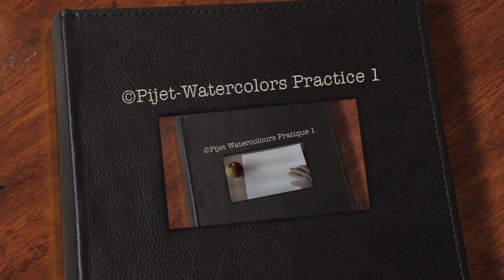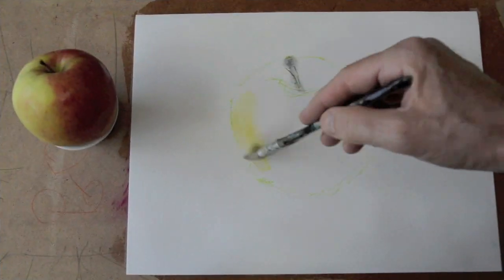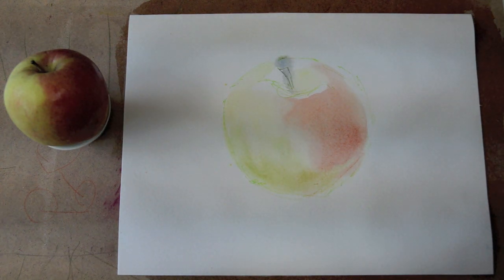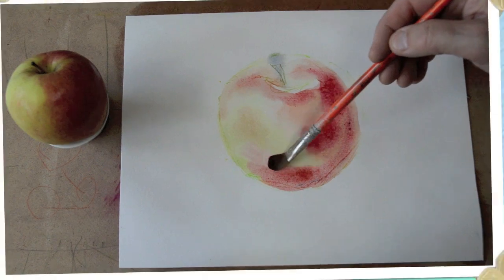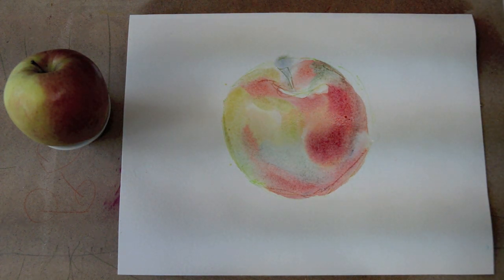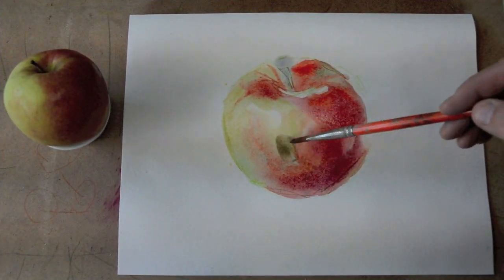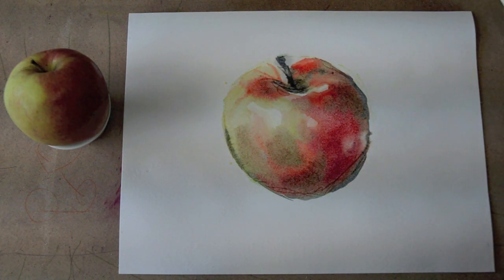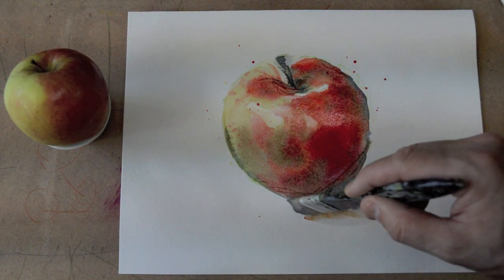©Pijet Watercolors Practice 1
Initiation to watercolors by practice